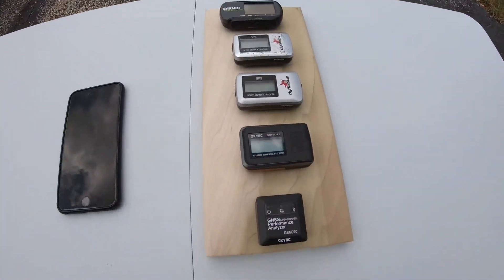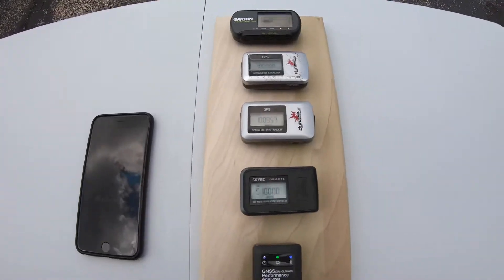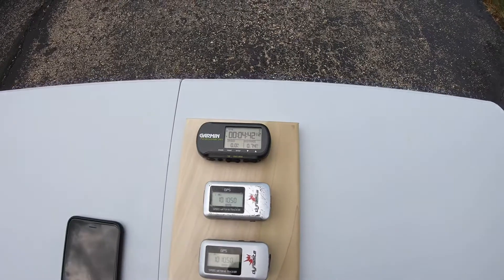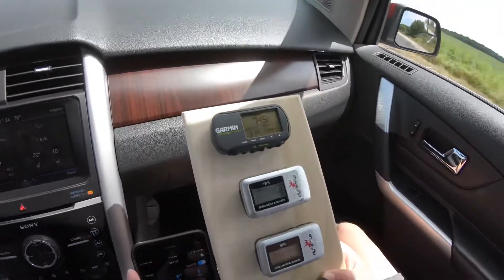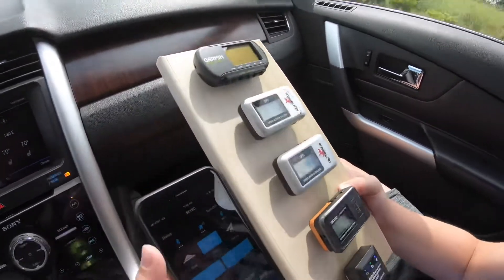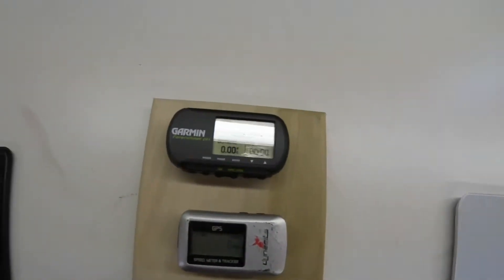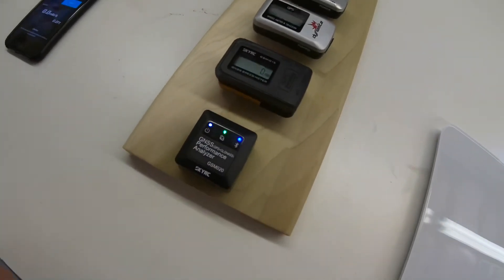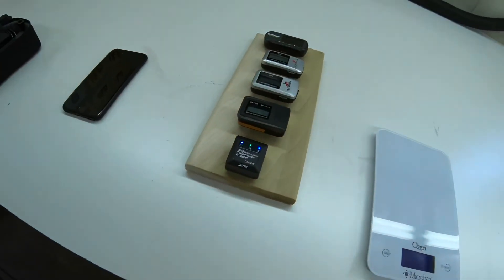SKYRC Performance Analyzer👍🏼👎🏼❓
I believe the Skyrc performance analyzer is a very good GPS.  I cannot test at super high speeds to compare.  But from 0-85mph its spot on and very responsive.  Hope this video is informative.